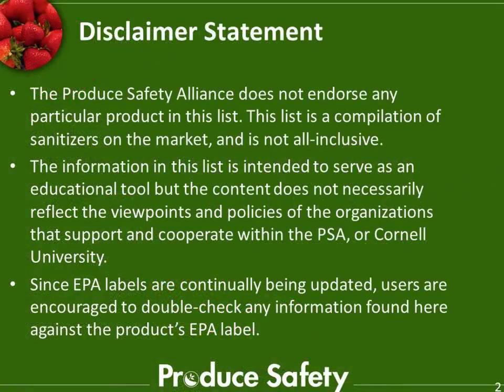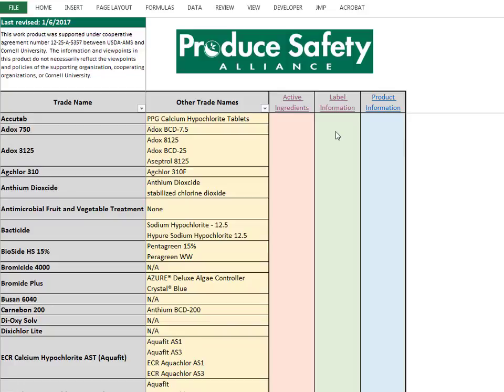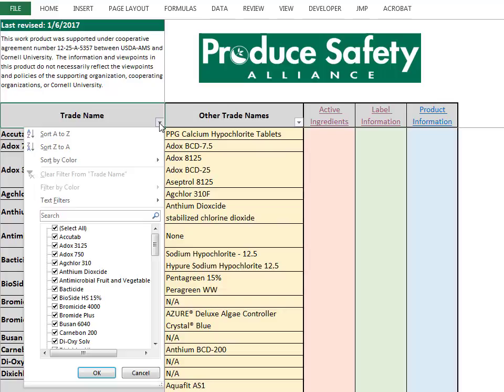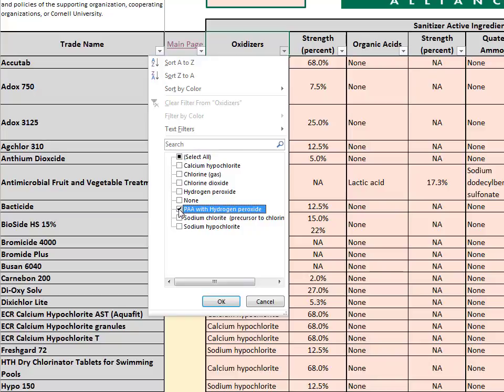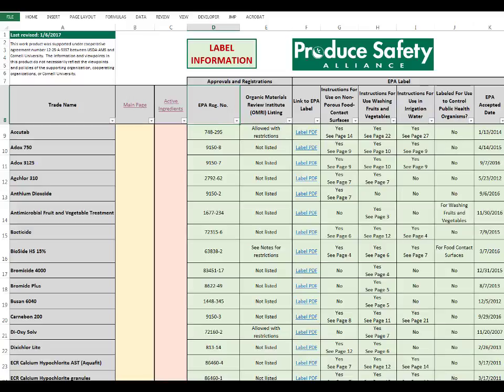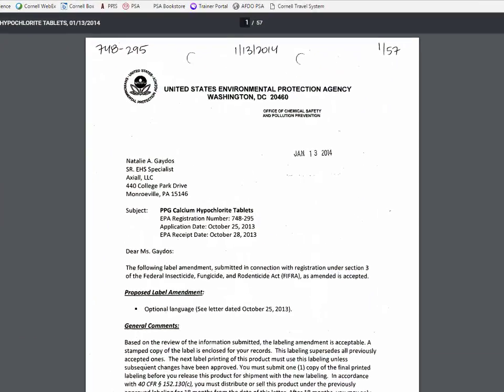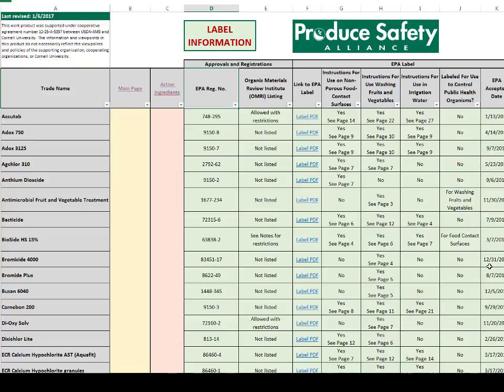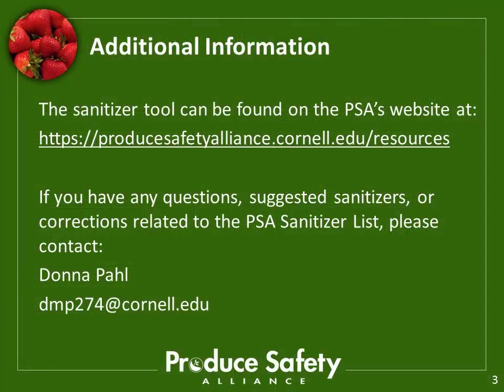Labeled Sanitizers for Produce: Video Tutorial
Post-harvest sanitation can be very confusing, especially when it comes to selecting an antimicrobial pesticide (sanitizer) appropriate for use on fruit and vegetable crops and food contact surfaces.

The Produce Safety Alliance developed this list to help growers find an EPA-labeled sanitizer suitable for their operation. The tool provides product and label information, as well as trade names and active ingredients. This video tutorial demonstrates how to navigate the excel tool.